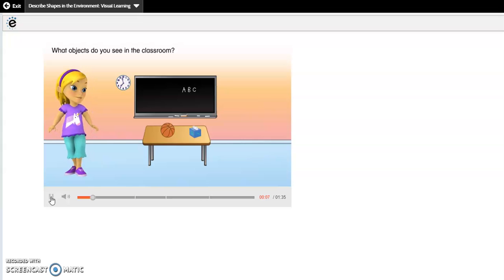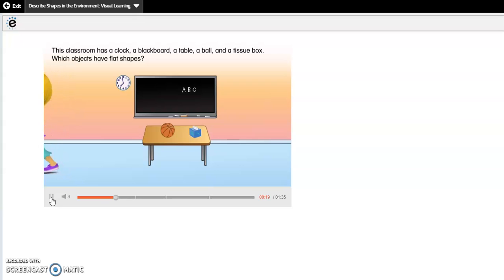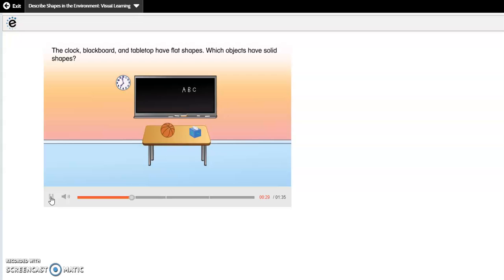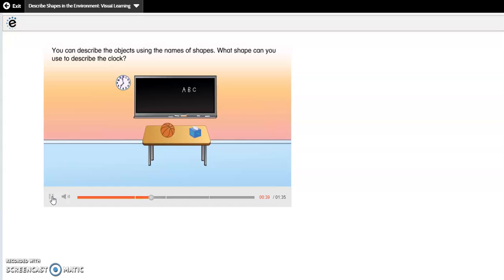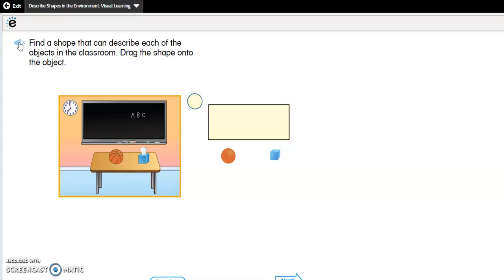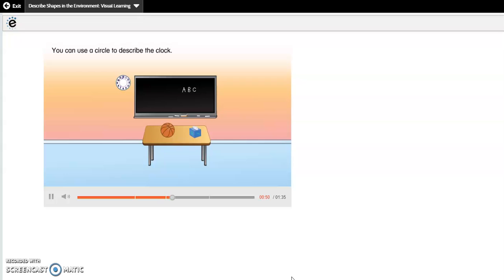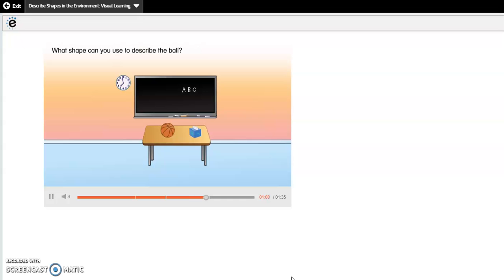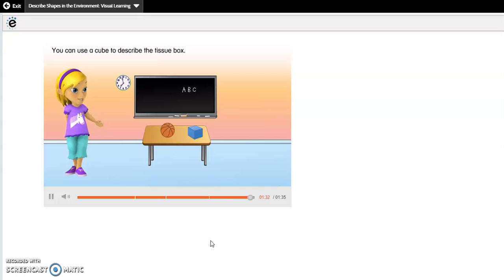Envisions Math Lesson 12-6